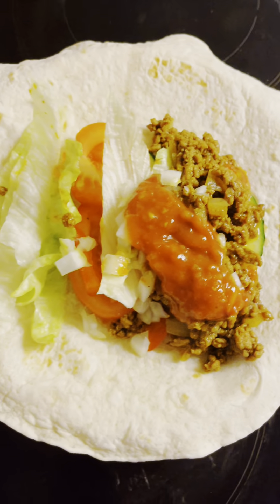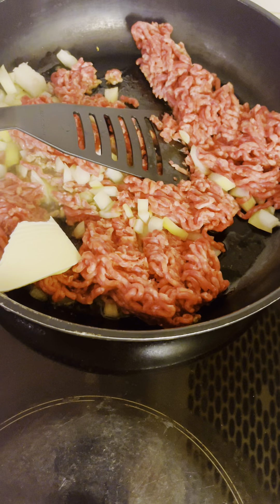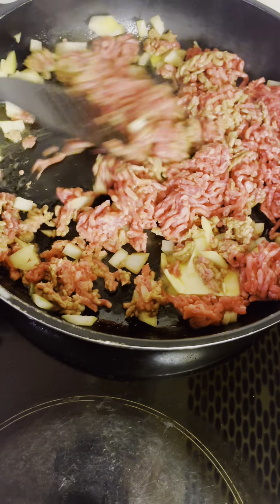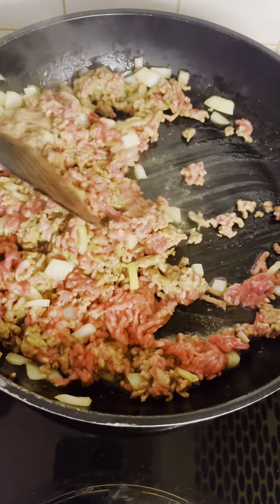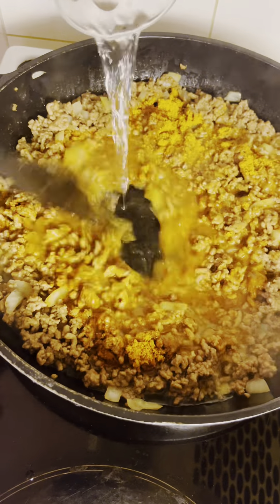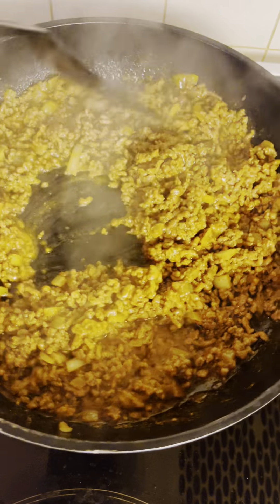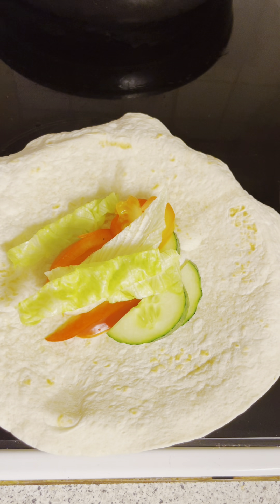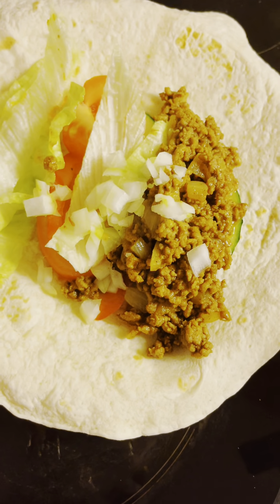Preparing mix lunch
How i prepare this delicious mix lunch